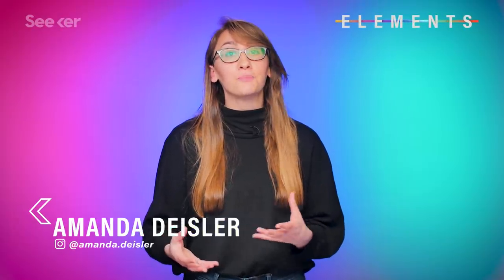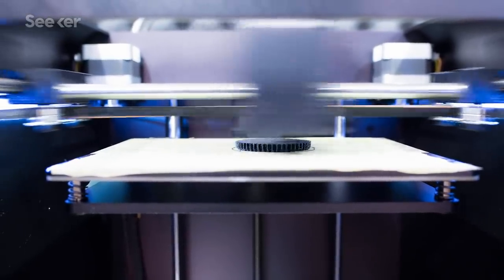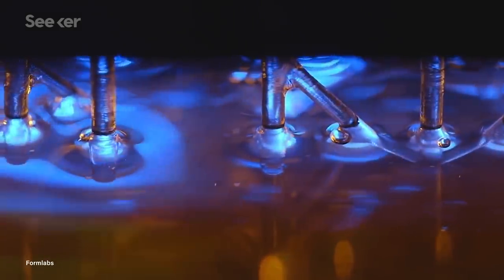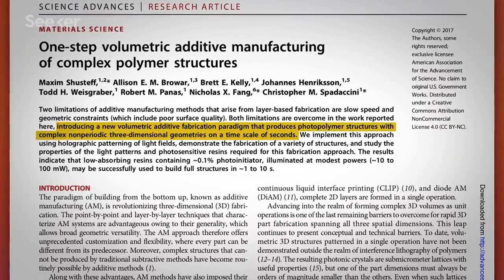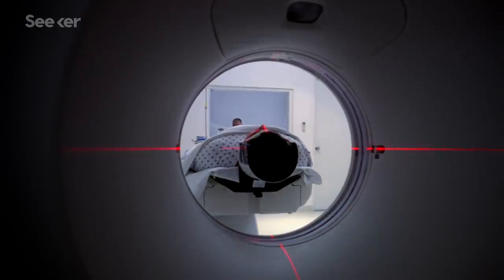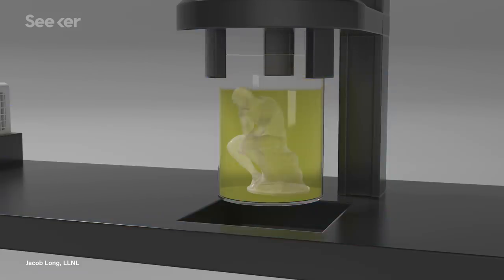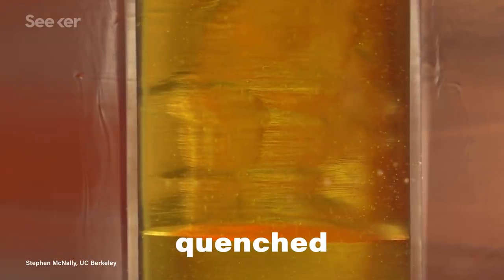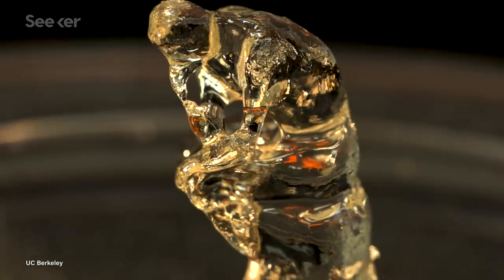Why This 3D Light Printer Is a HUGE Game Changer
Computed Axial Lithography is the first printer of it's kind. It can shape objects, all-at-once, using specialized synthetic resin and rays of light.

Volumetric additive manufacturing via tomographic reconstruction
"The speed, geometry, and surface quality limitations of additive processes are linked to the reliance on material layering. We demonstrated concurrent printing of all points within a three-dimensional object by illuminating a rotating volume of photosensitive material with a dynamically evolving light pattern. We print features as small as 0.3 mm in engineering acrylate polymers, as well as printing soft structures with exceptionally smooth surfaces into a gelatin methacrylate hydrogel"

"Two limitations of additive manufacturing methods that arise from layer-based fabrication are slow speed and geometric constraints (which include poor surface quality). Both limitations are overcome in the work reported here, introducing a new volumetric additive fabrication paradigm that produces photopolymer structures with complex nonperiodic three-dimensional geometries on a time scale of seconds."

What is volumetric 3D printing and why it could mean the end of additive layer manufacturing
"Powder bed fusion would be excluded for now mainly because it would likely require way too much energy to be able to control it. Even if researchers were able to develop a volumetric powder bed fusion process for polymers (perhaps an evolution of EOS’s LaserProFusion), it would still take many years before even beginning to consider applying it to metals (although EOS’ CEO Adrian Keppler did tell us it would theoretically be possible at formnext)"